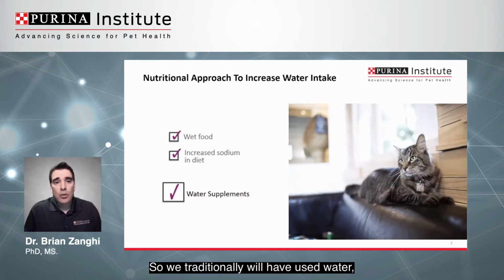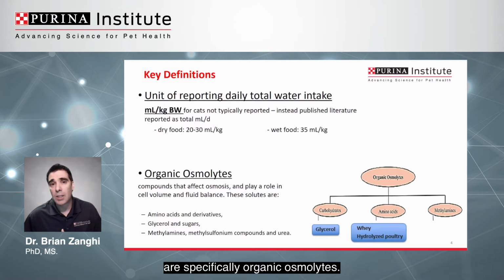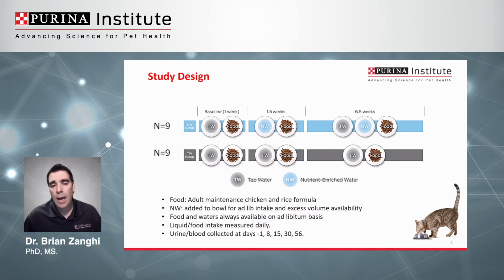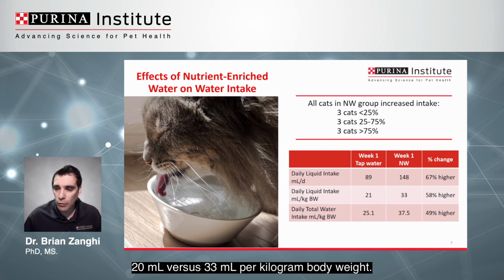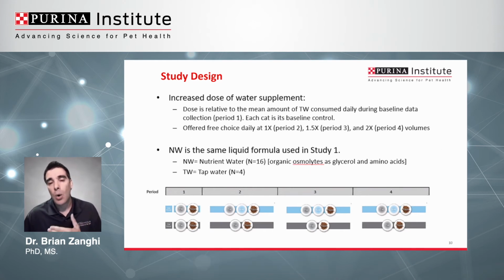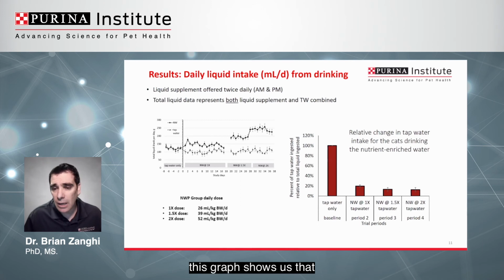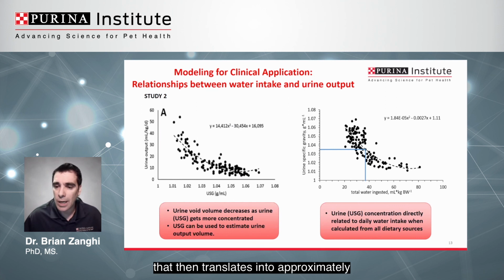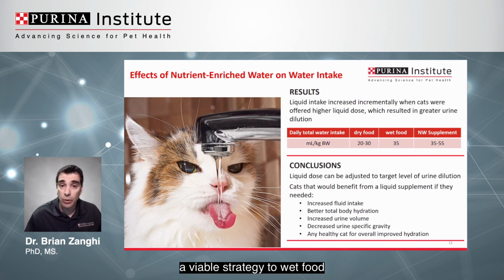Water Supplement as a Hydration Solution for Cats with Dr. Brian Zanghi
Studies with water supplements have indicated that they can be highly palatable to cats. These studies demonstrated that cats not only drink more liquid, but maintain this higher level of water intake when given access to nutrient-enriched water. Consequently, urine volume increased and USG decreased, cats in need of greater hydration would benefit from a water supplement.

At the Purina Institute, we believe science is more powerful when it’s shared. We empower veterinary professionals to put nutrition at the forefront of pet health discussions to further improve and extend the healthy lives of pets through nutrition.

On our channel you will find videos on a range of topics:
● Webinars